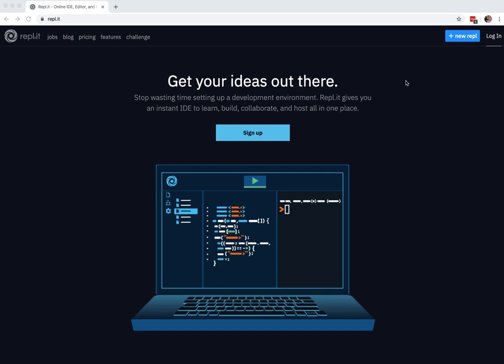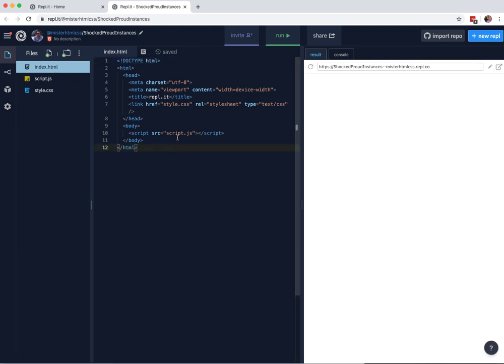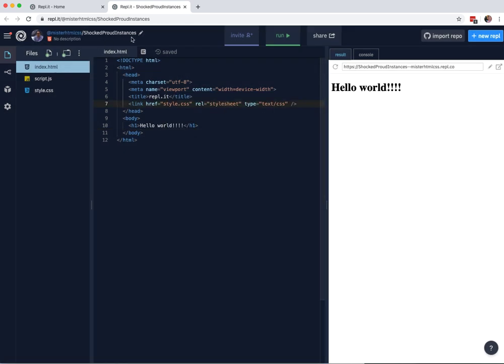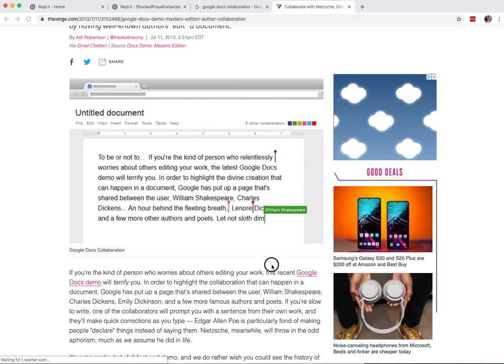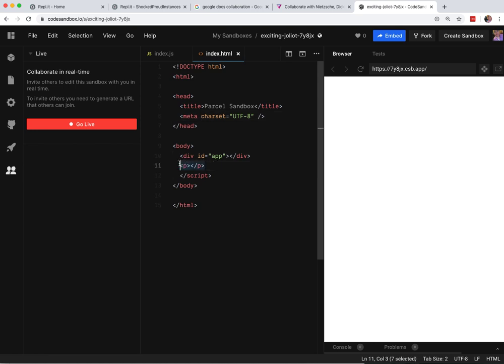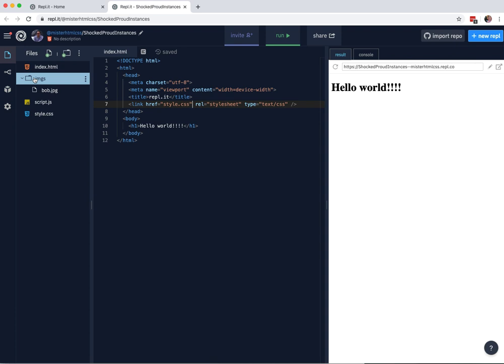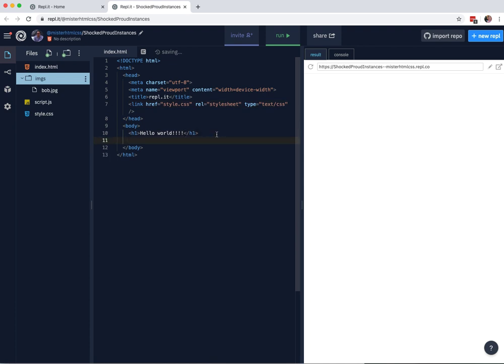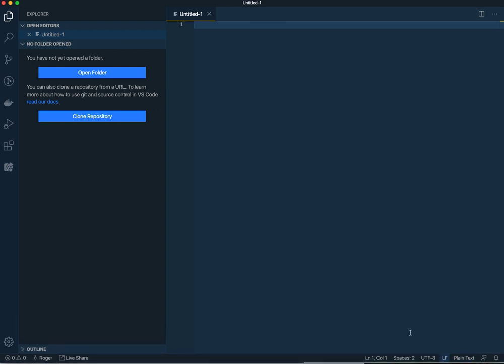How to use Repl.it collaborate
How to collaborate using Repl.it.